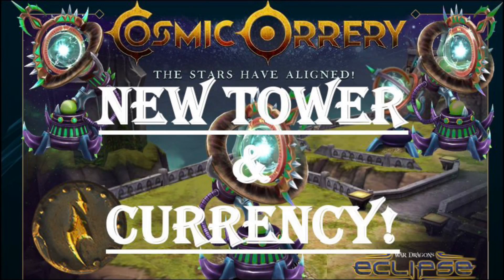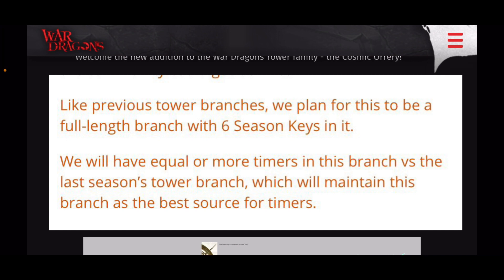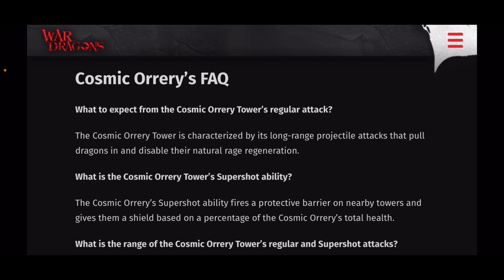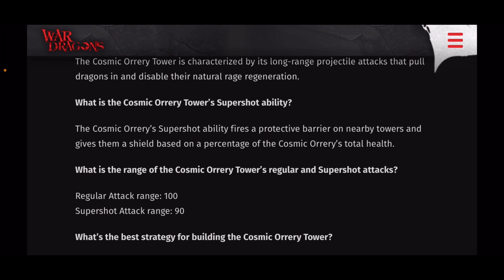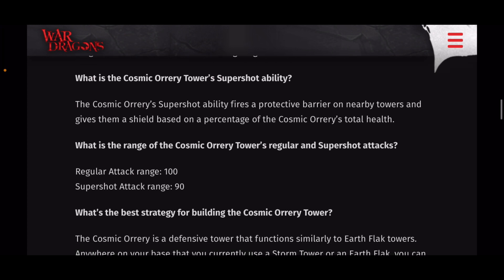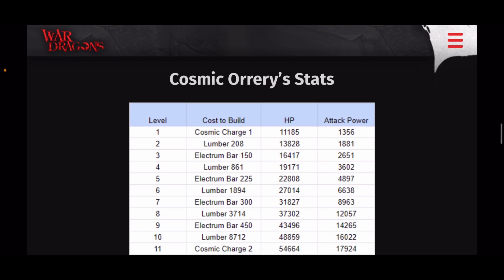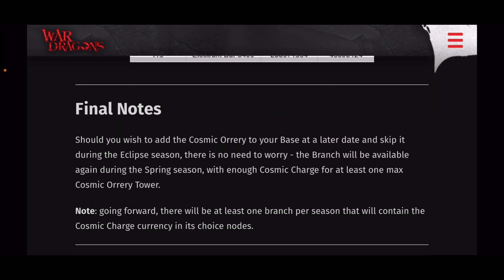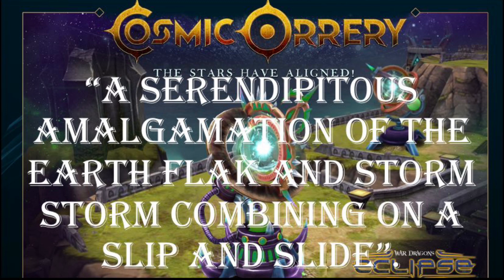New COSMIC ORRERY Details! Let Go! War Dragons Guides!